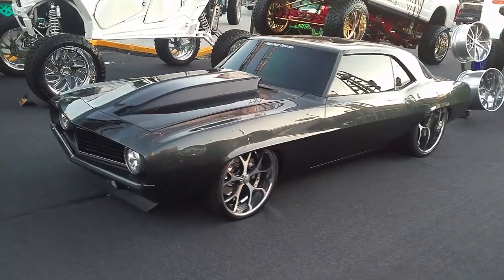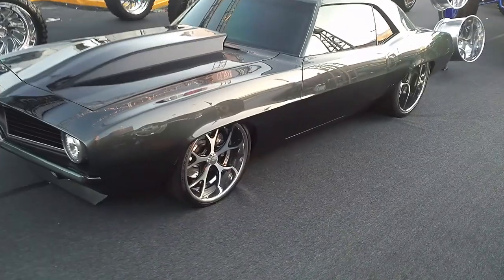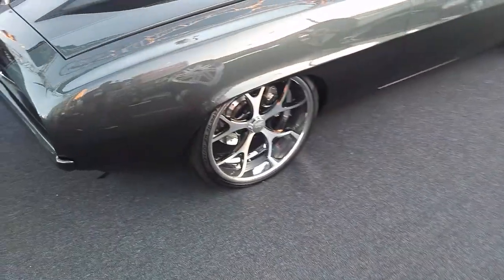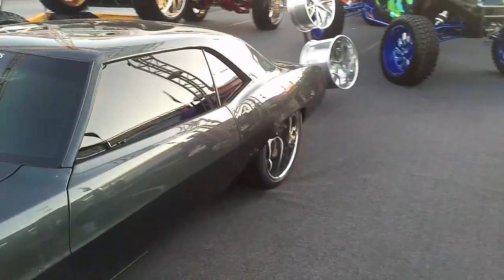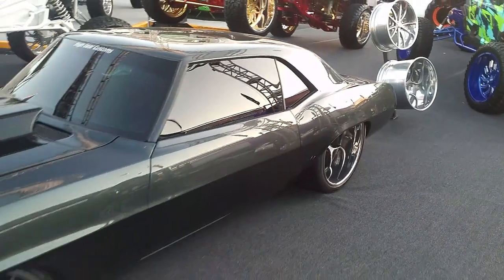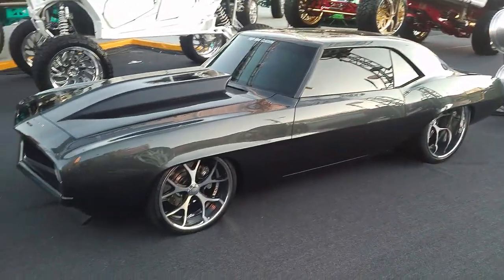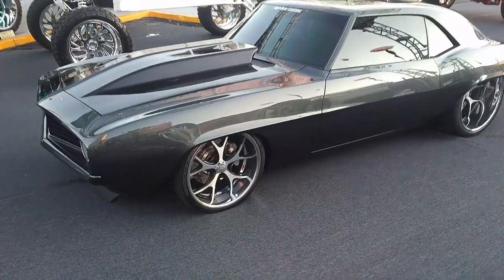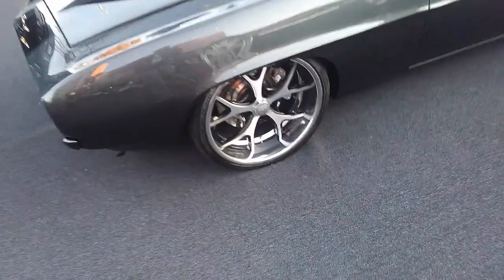24x15 Specialty Forged Custom Built Rims Chevy Camaro Tubbed and Narrowed Sema Show